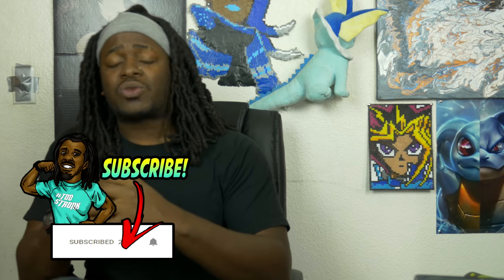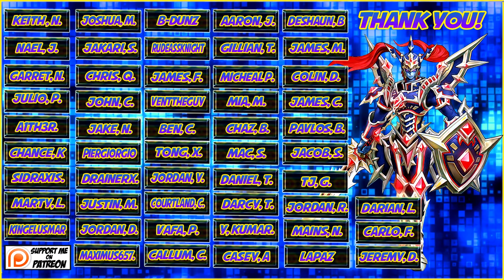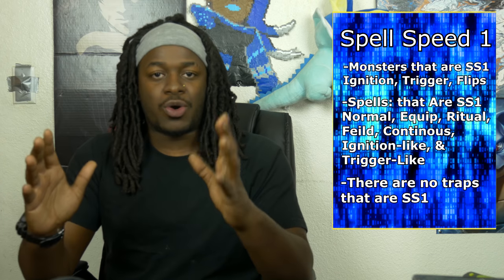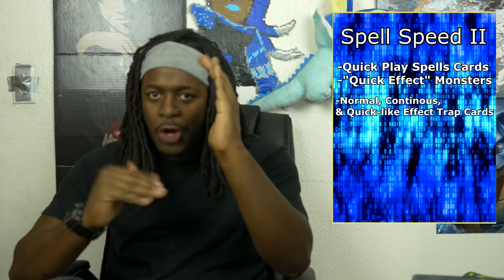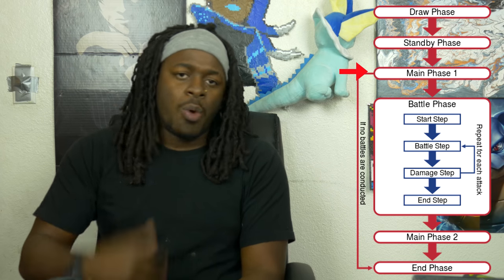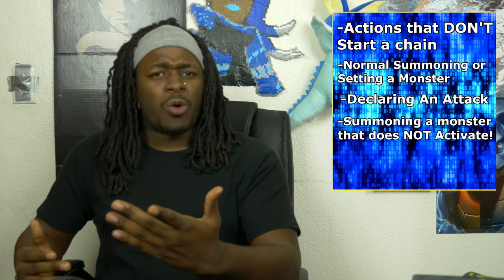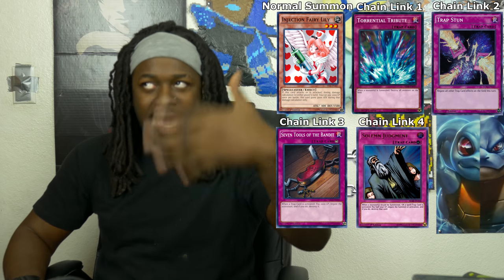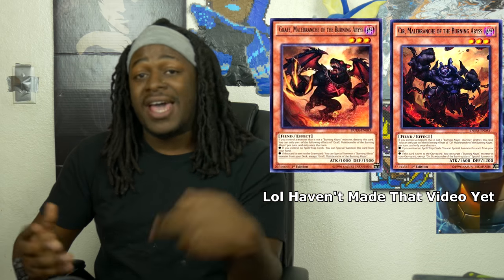YuGiOh How Chain Links Work! A Must Know For Competitive Players!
Being able to understand Chain links is one of the most pivotal points for competitive Yugioh players because once you understand them you can learn how to use them to your advantage tow in games!

► TCGPlayer: thecalieffectgamaing

► PlayStation: TheCaliEffect
► Xbox: TheCaliffect